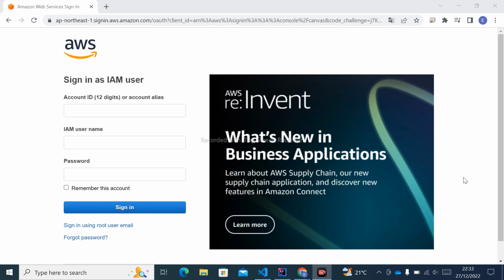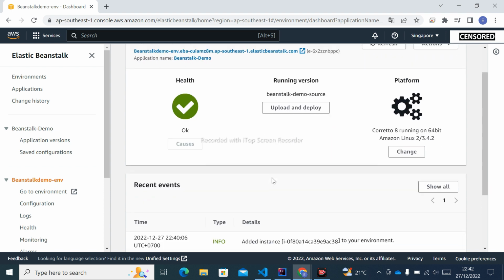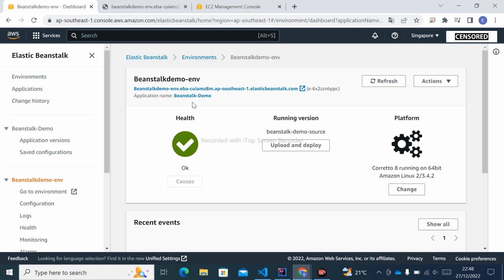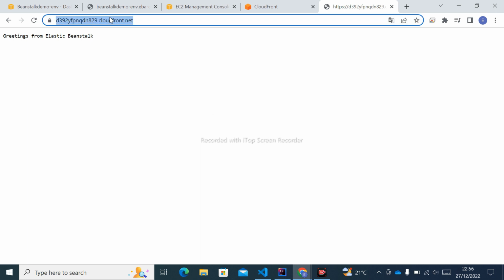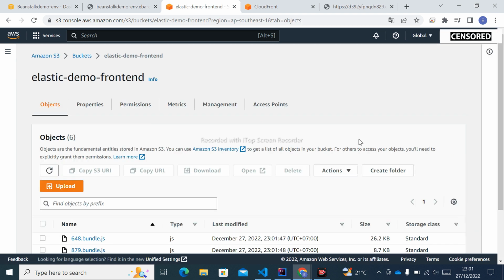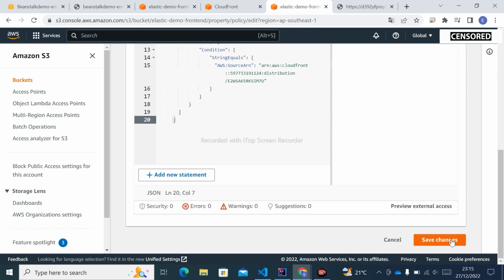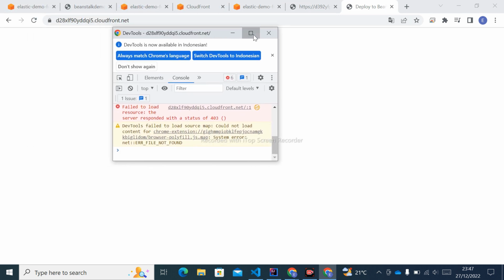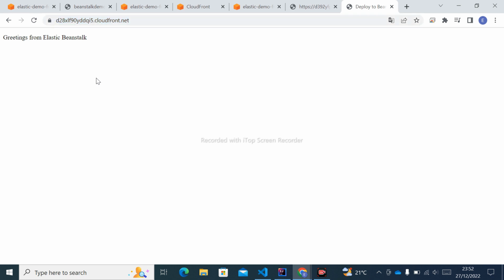Configure HTTPS for Elastic Beanstalk Environment using AWS Elastic load balancer, S3 & Cloudfront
You can deploy your Java Spring boot application using serverless technology like beanstalk on AWS.
This tutorial will help you configure your elastic beanstalk environment so it can use https url with the help of elastic load balancer and cloudfront distribution.

I create a simple Java Spring boot application as the backend that will be deployed using elastic beanstalk and a simple react application as the frontend that will be deployed in S3 bucket and accessed using cloudfront distribution.
Cloudfront distribution will provide you with https url so your backend and frontend can be connected because their run at the same protocol using https.